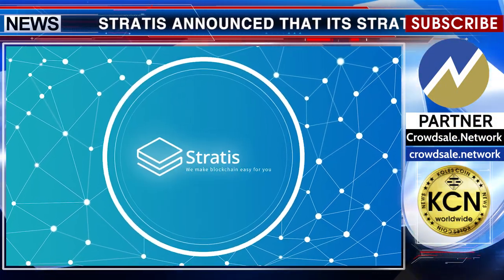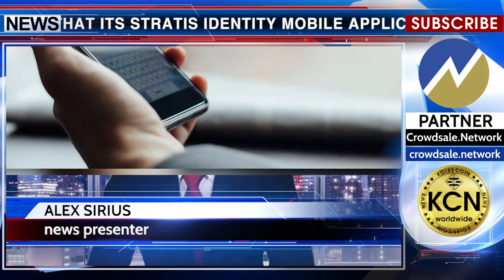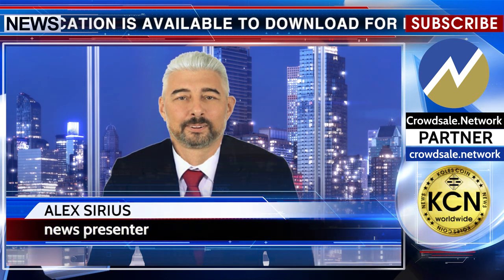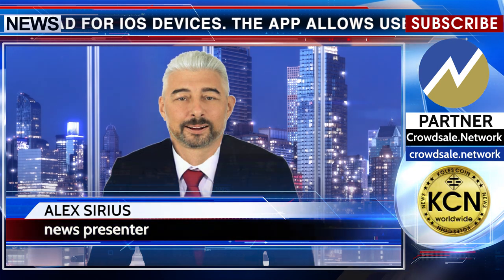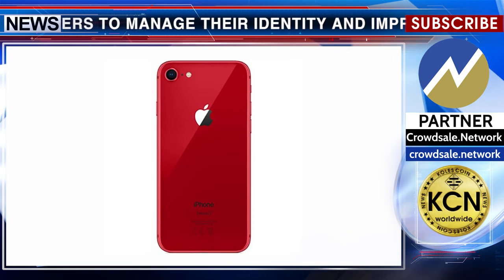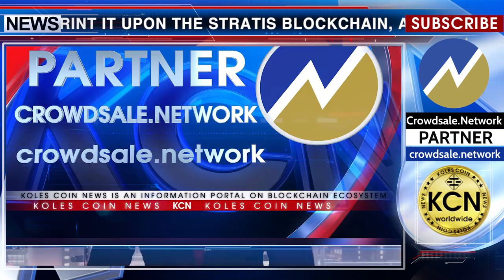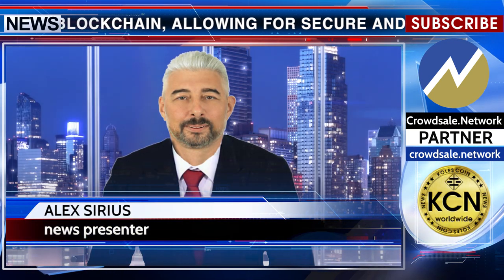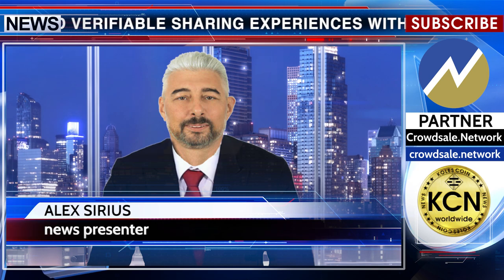KCN: New Blockchain Identity App from Stratis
Stratis announced that its Stratis Identity mobile application is available to download for iOS devices. The app allows users to manage their identity and imprint it upon the Stratis blockchain, allowing for secure and verifiable sharing experiences without compromising sensitive personal data. Stratis Identity will also open up the potential for enterprises to securely manage customer identities using cloud-based or internet login services. As Chris Trew says, Stratis CEO, Stratis Identity offers a streamlined way to verify one’s identity through popular social media accounts, using pre-existing Microsoft, LinkedIn or Google account information.